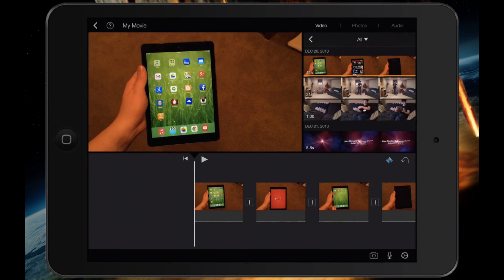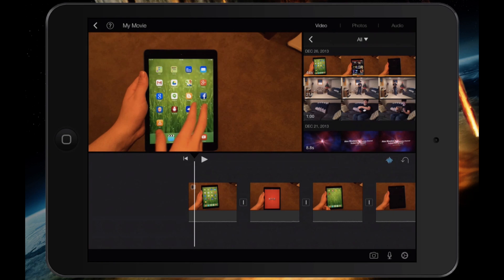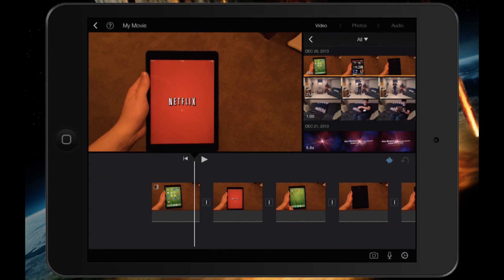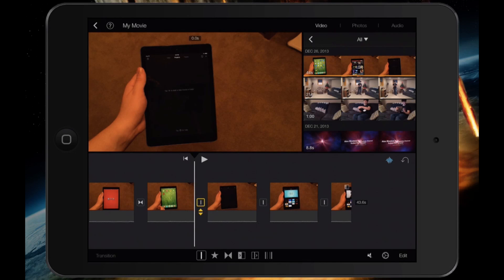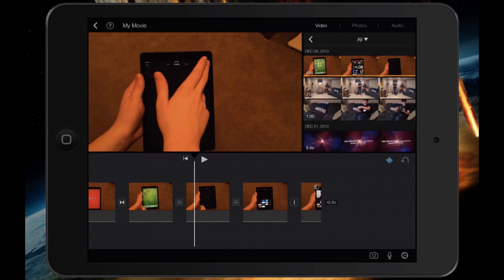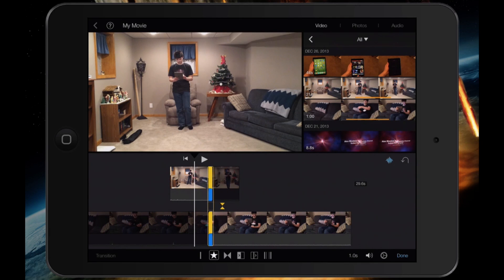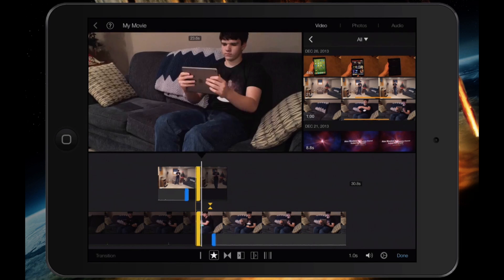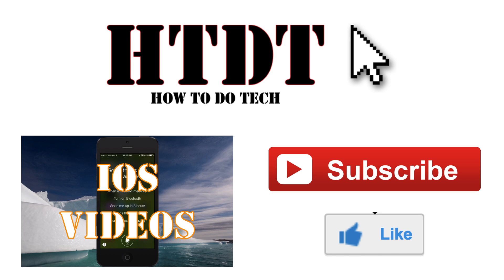iPad: iMovie Transitions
Transitions are a necessary part of any project so it is important to know the different transitions available.